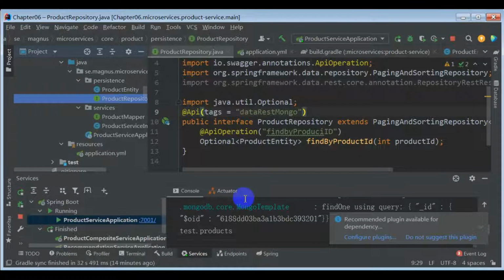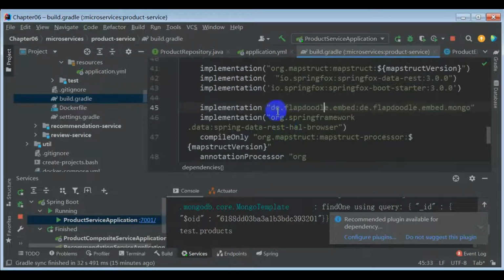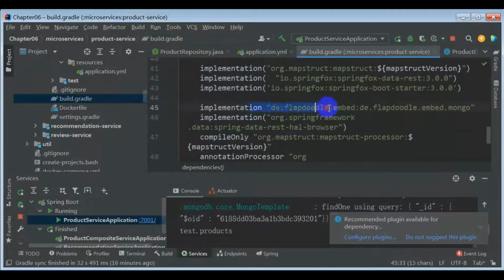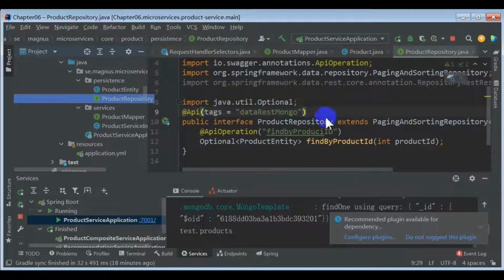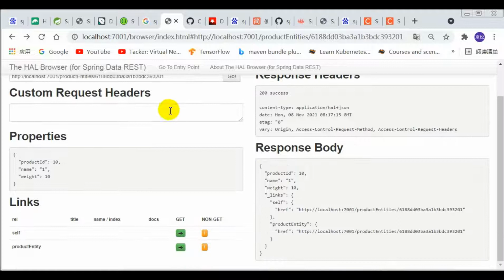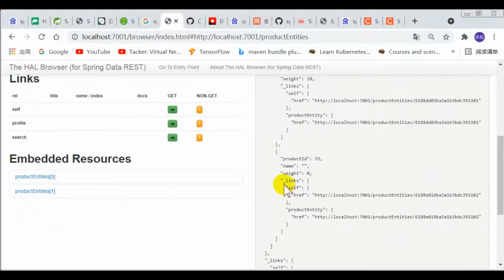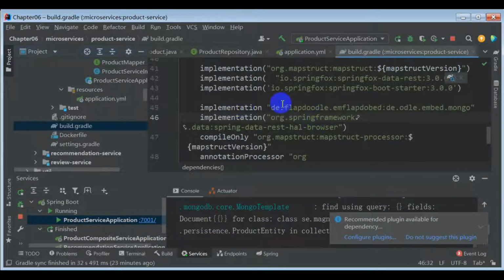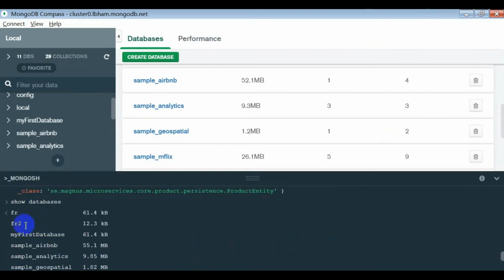hal browser and spring embedded mongodb